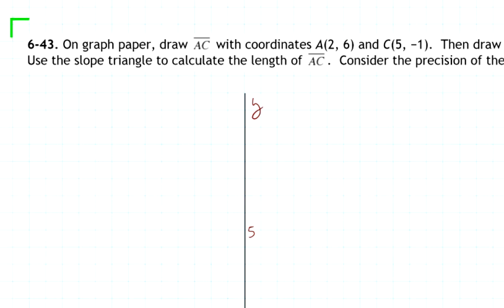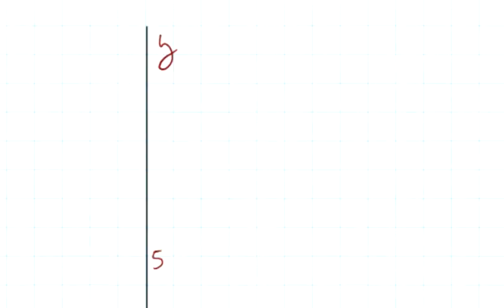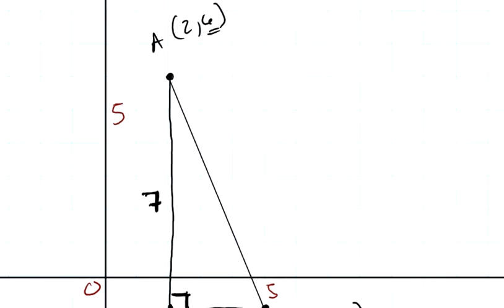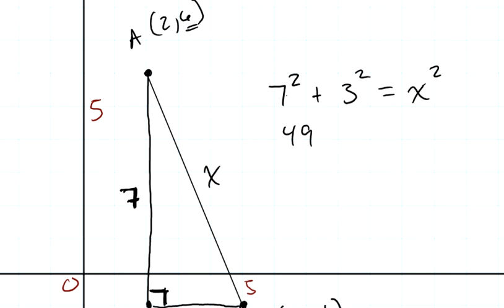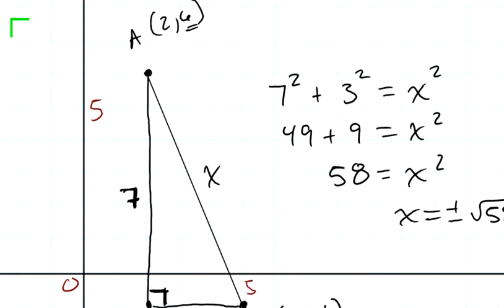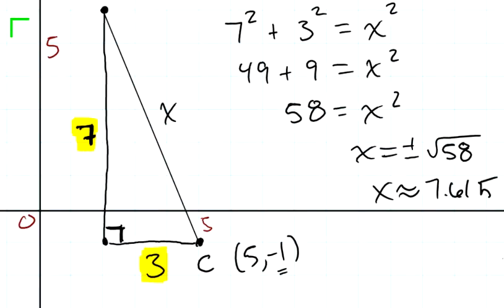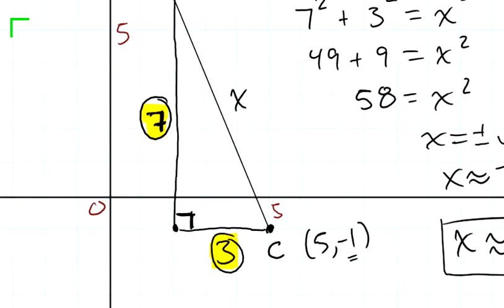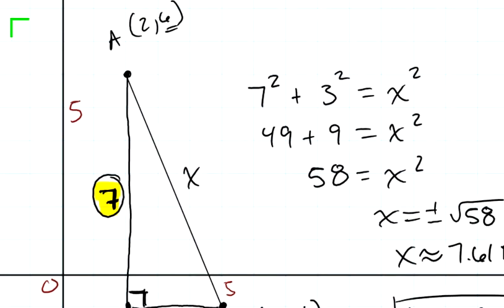6 43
Description